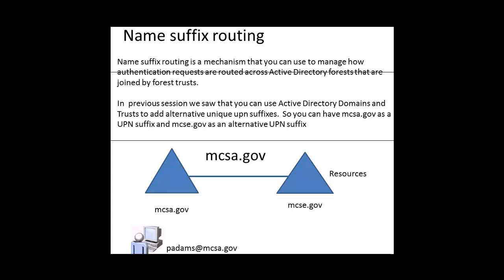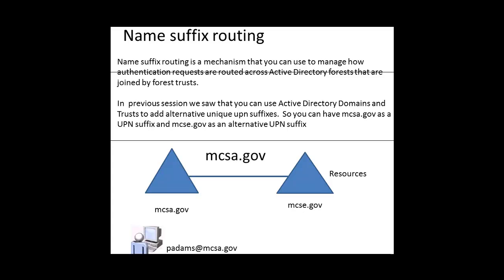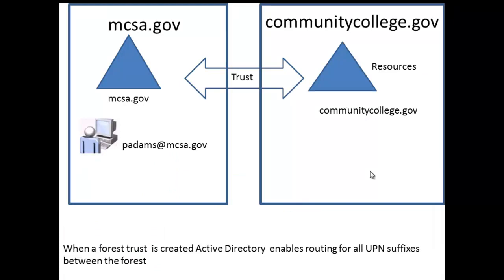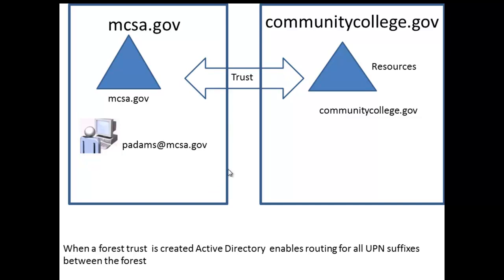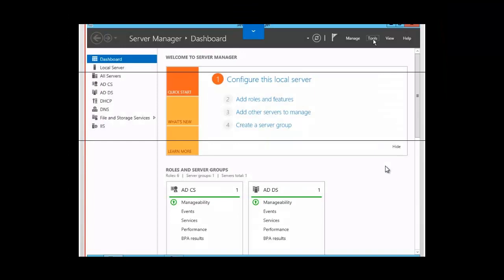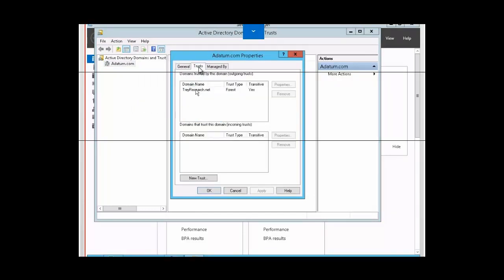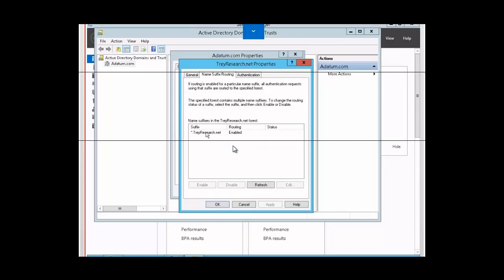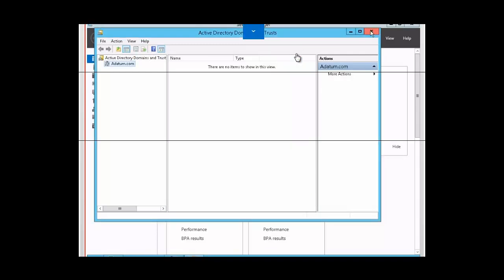Name suffix routing - Etechtraining.com